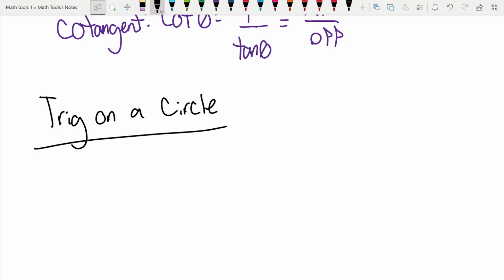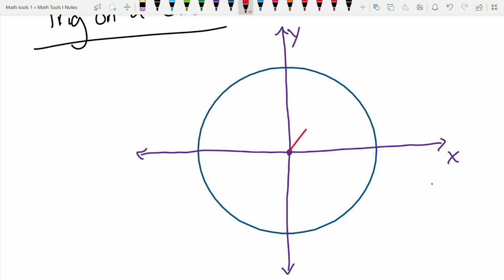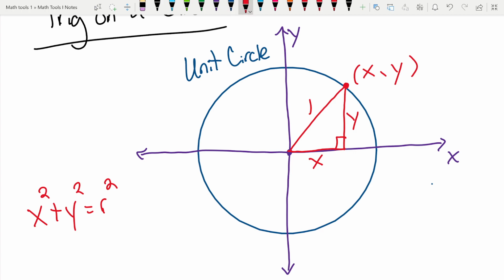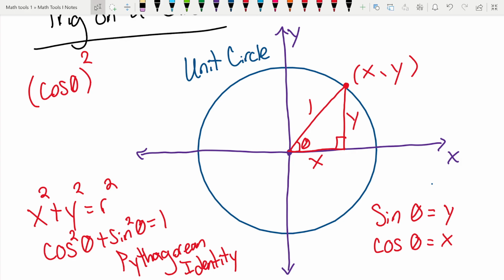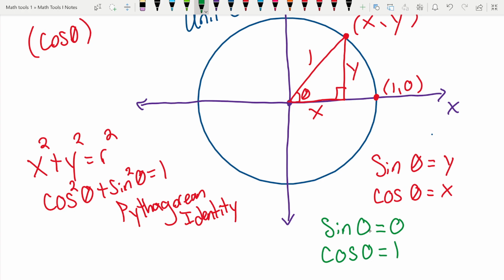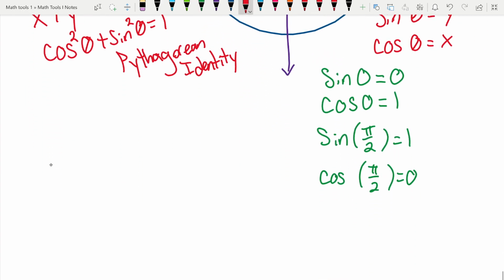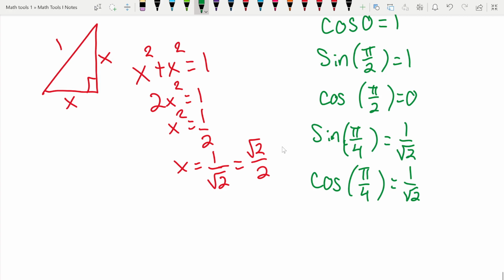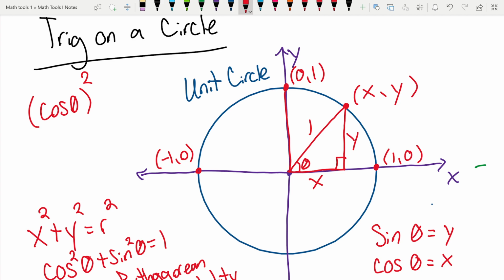51 The Unit Circle